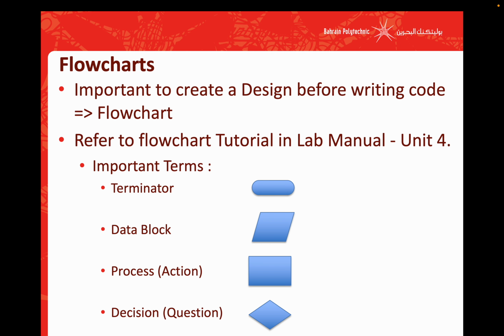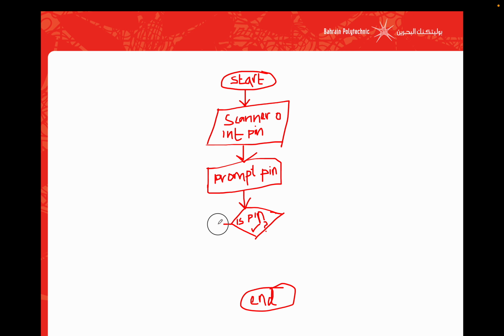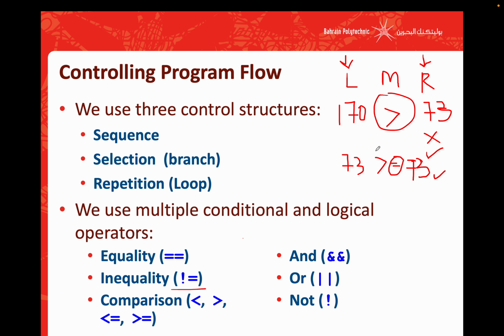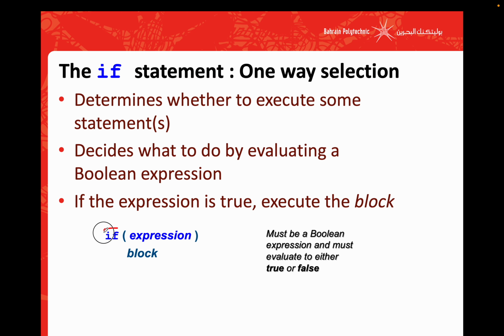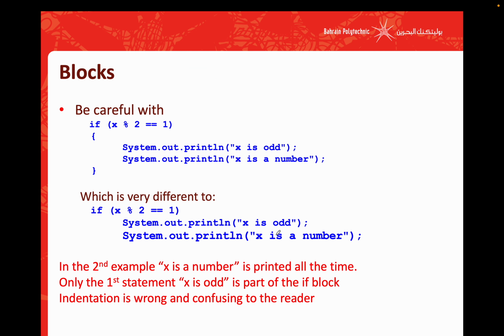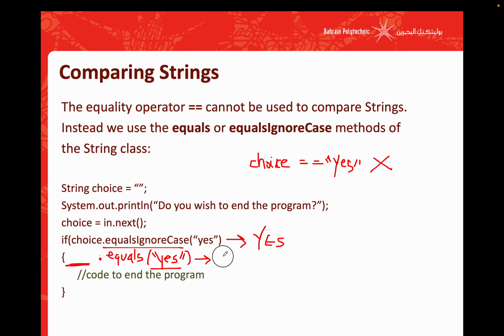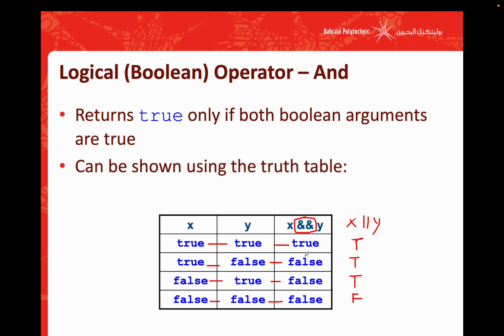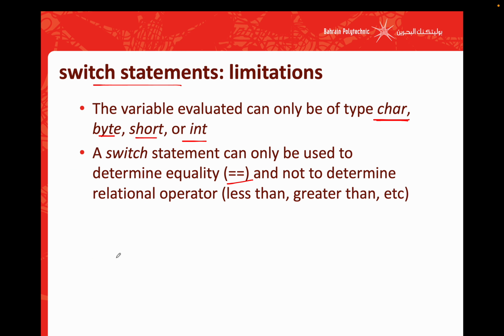IT6008 Unit 4A - Selection